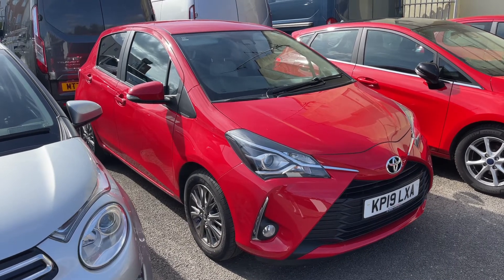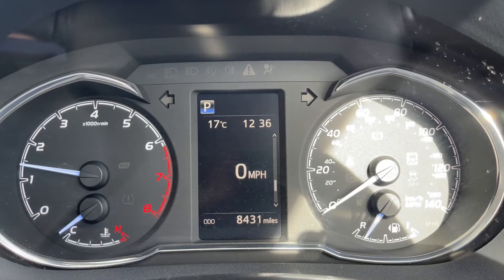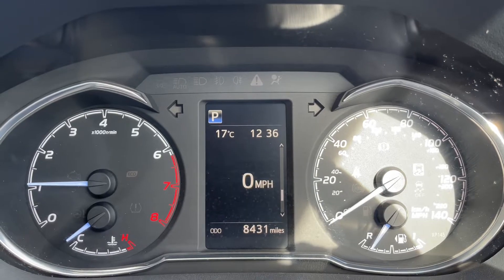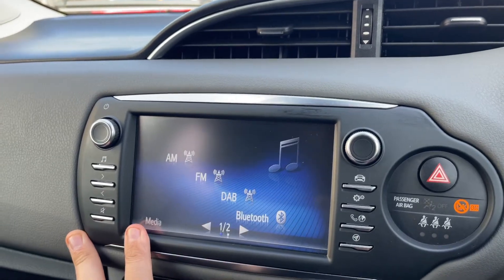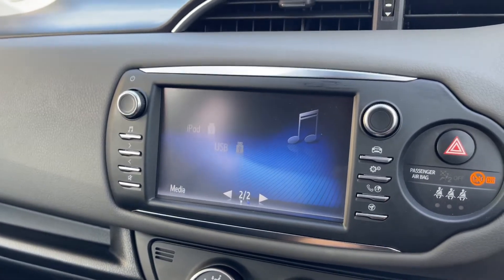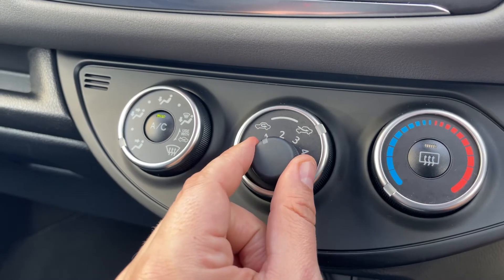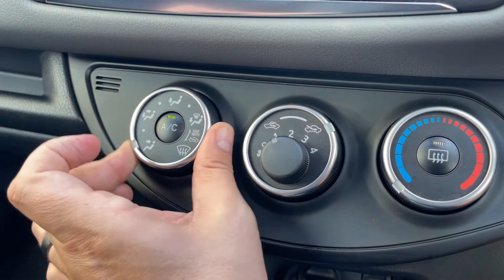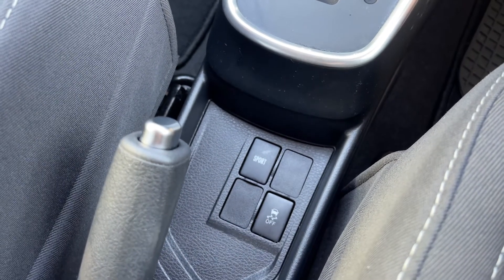Toyota Yaris KP19LXA